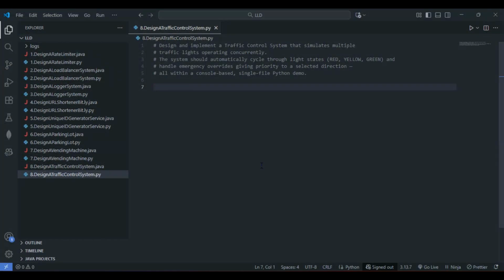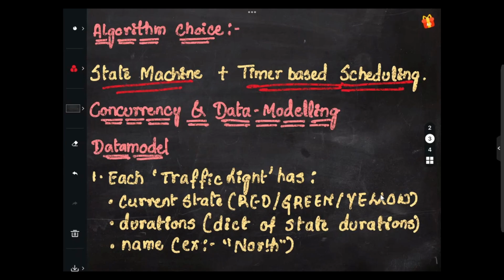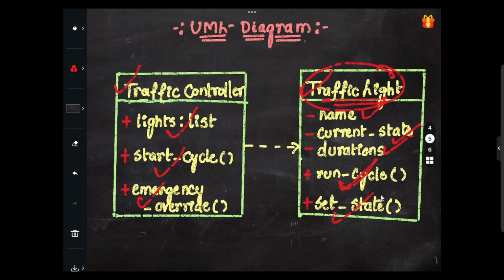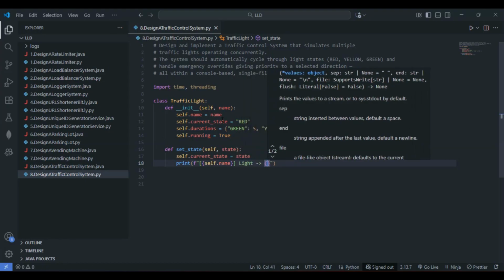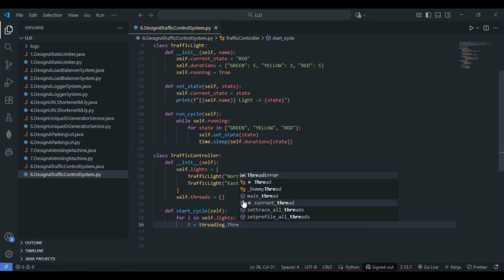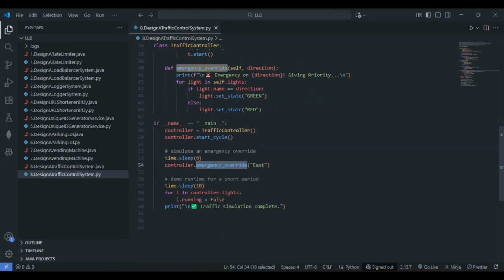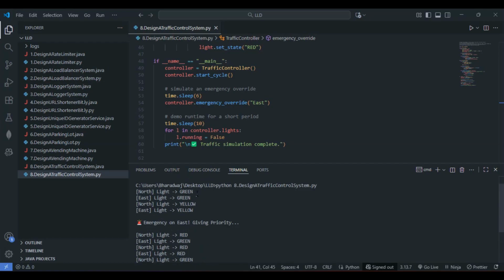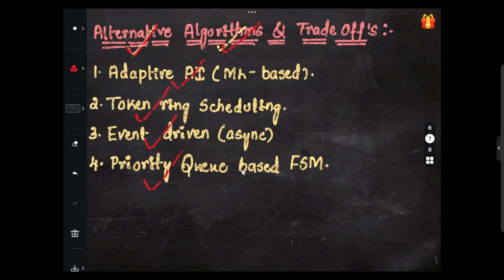8. Design a Traffic Control System